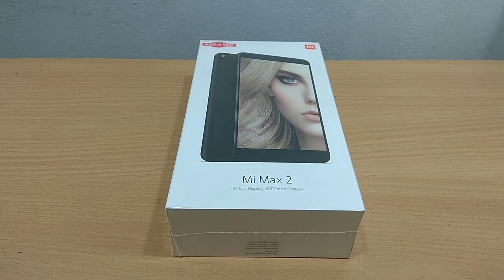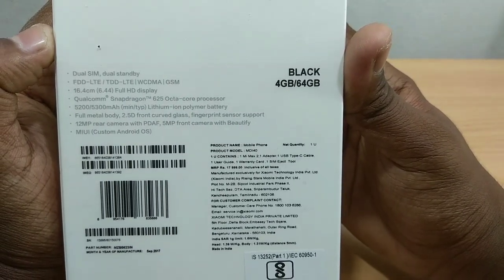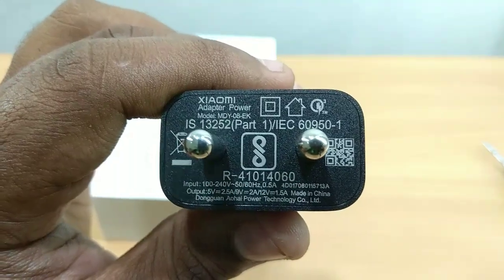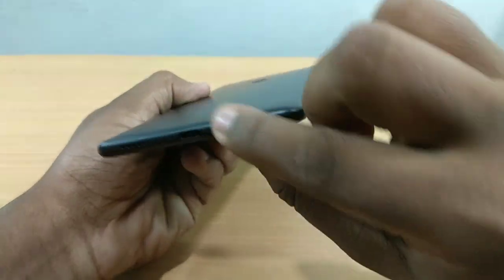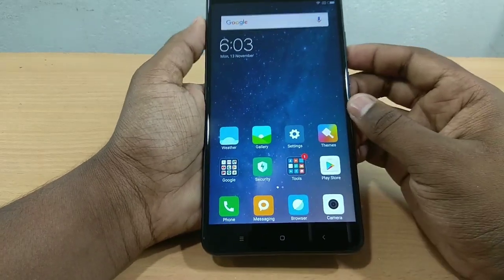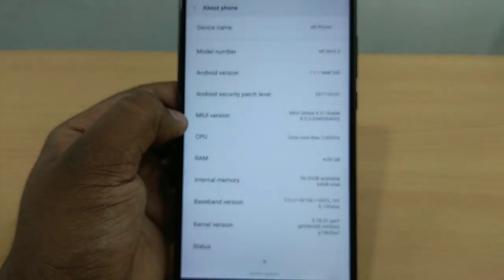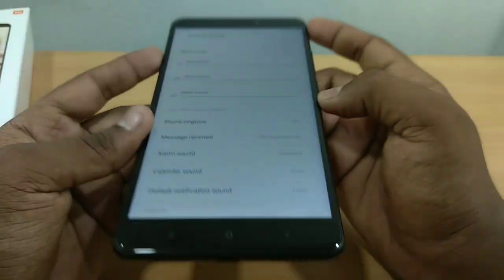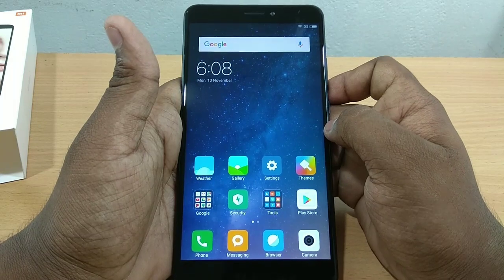Mi max 2 unboxing and review in malayalam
Key Features 4 GB RAM l 64 GB ROM I Expandable Upto 128 GB 6.44 inch Full HD Display 12MP Rear Camera l 5MP Front Camera 5300 mAh Li-Polymer Battery Qualcomm Snapdragon 625 Octa Core 2 Ghz Processor Android 7.1.1 with MiUi 8